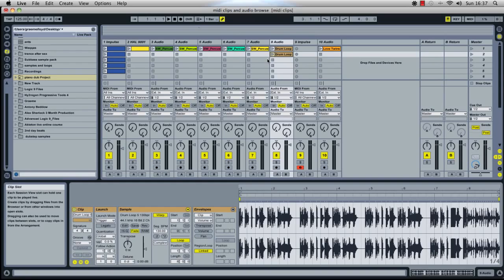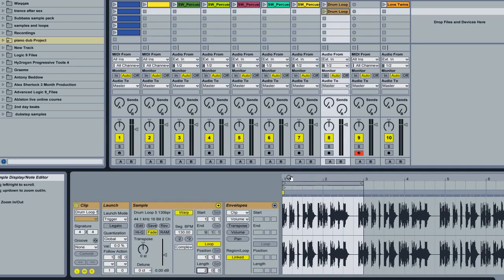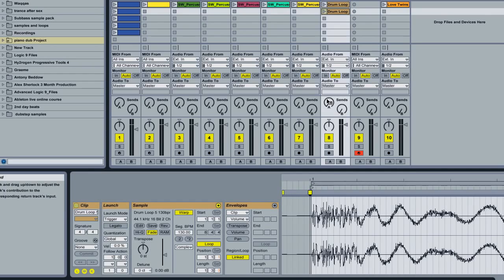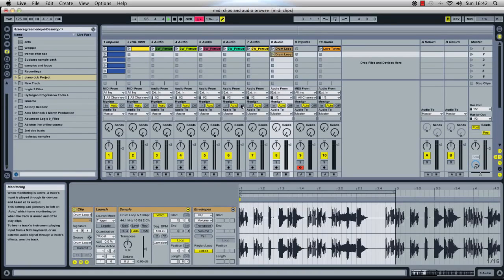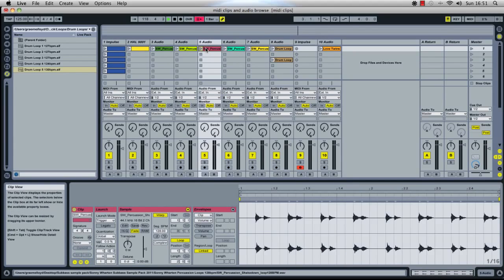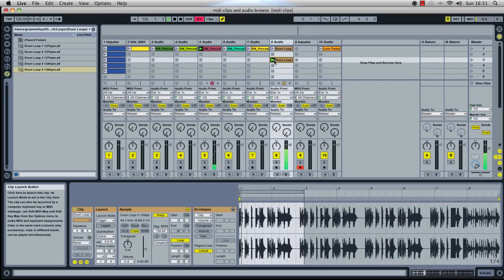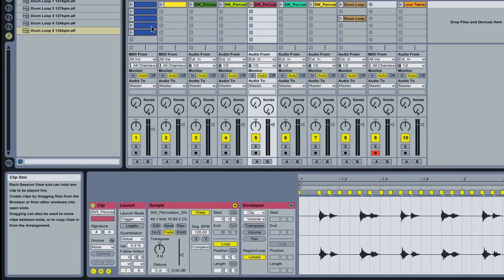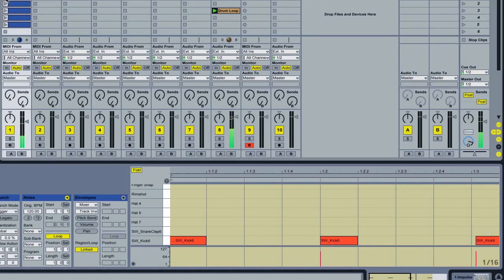Free Tutorial Extracting The Groove Ableton Live Tutorial